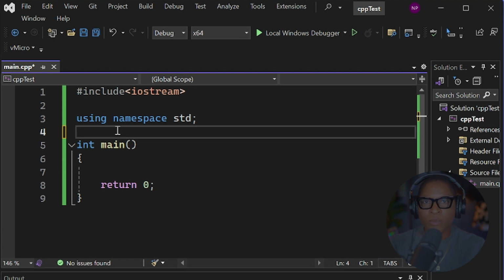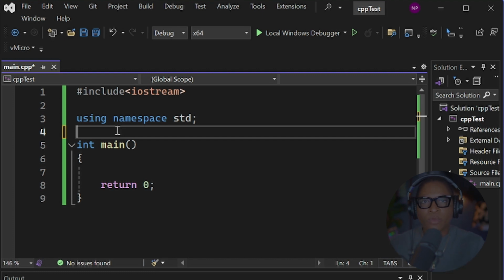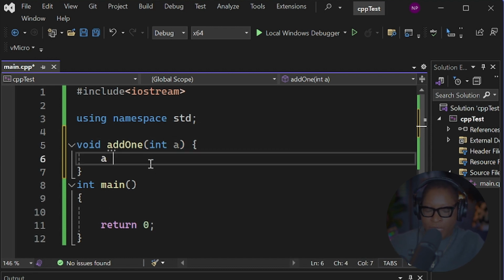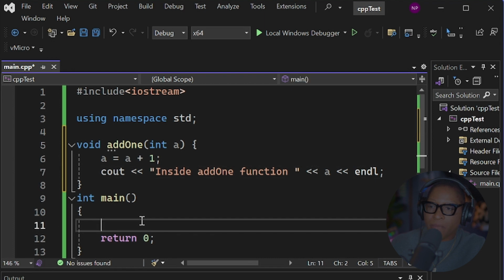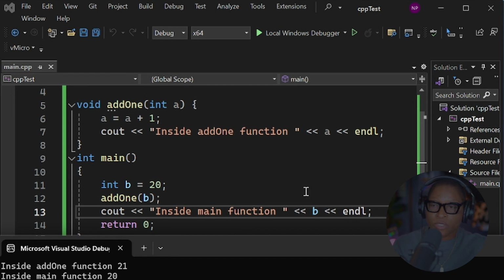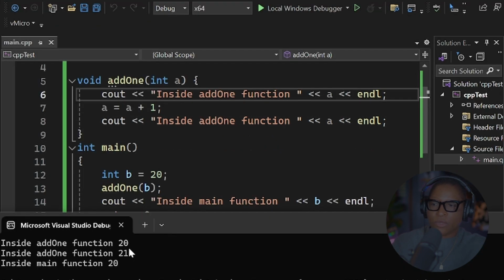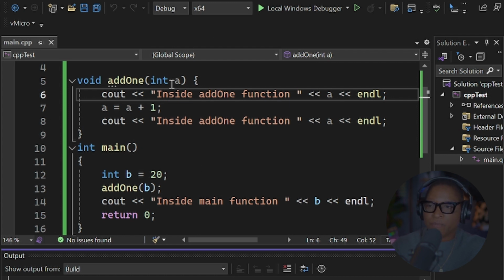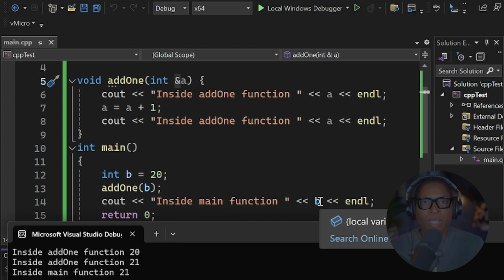C++ Pass-by-value vs pass-by-reference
In this video, I went over the key differences between pass-by-value and pass-by-reference in C++.

Learn how pass-by-value creates a copy of an argument for use in a function, while pass-by-reference allows direct modification of the original variable by passing its address.

We'll cover practical examples, performance implications, and best practices to help you decide when to use each method in your C++ programs. Perfect for beginners and those looking to deepen their understanding of function parameter passing!